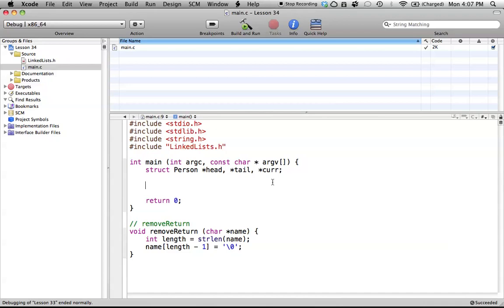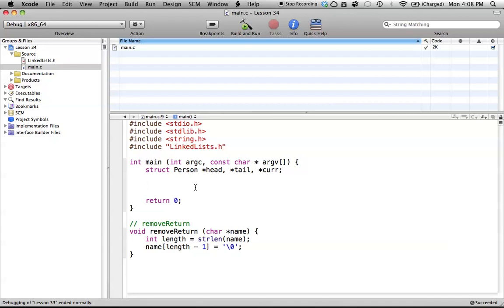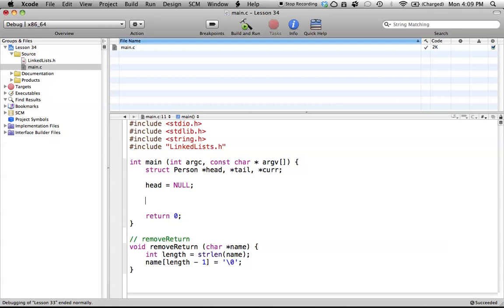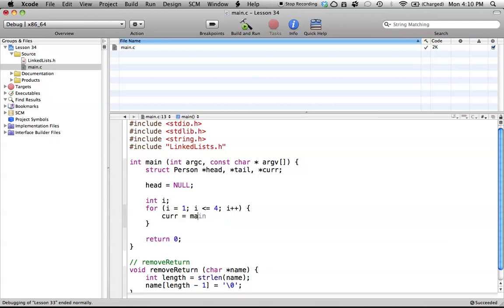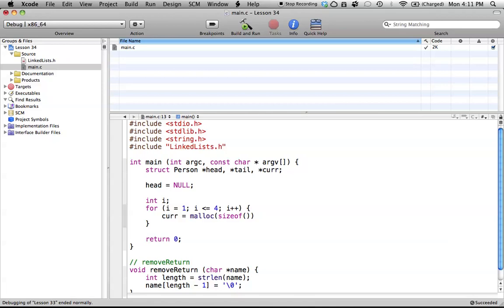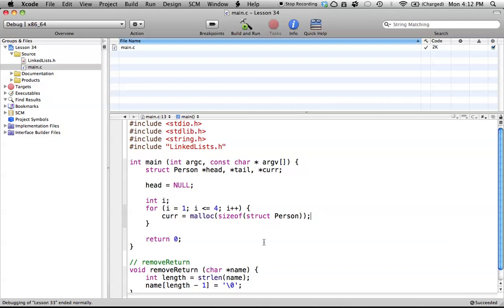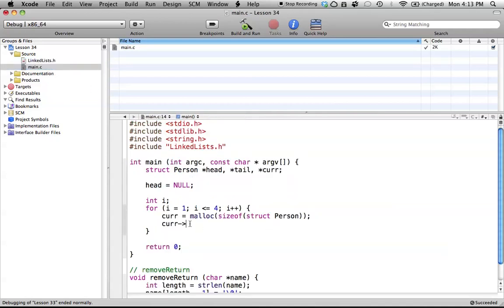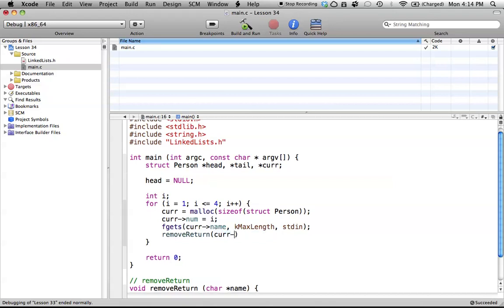C Programming on the Mac L34 - Linked Lists (2)